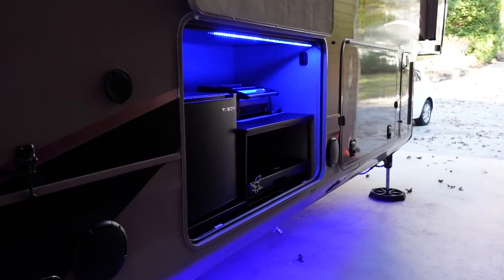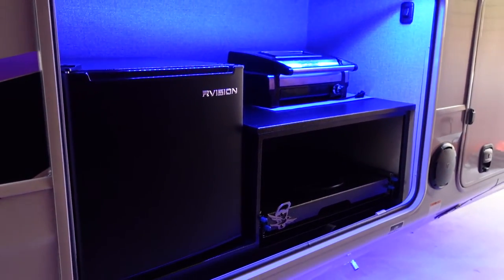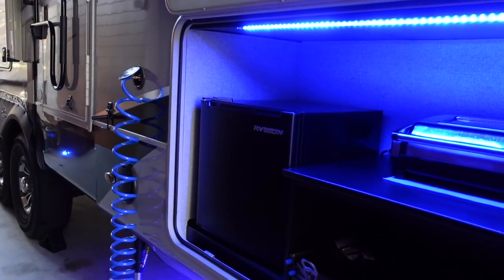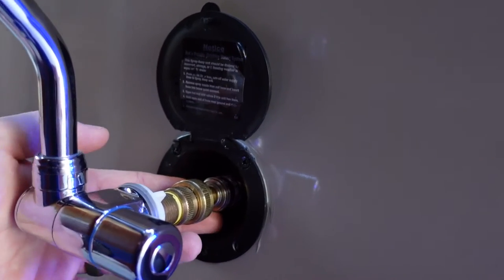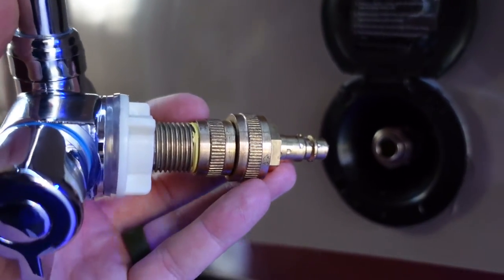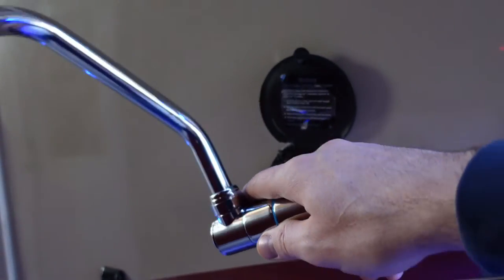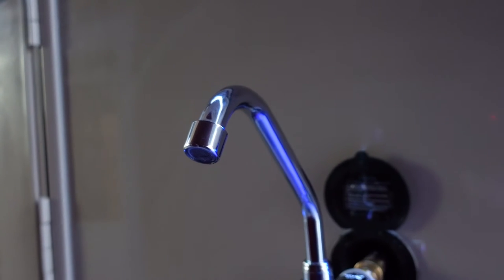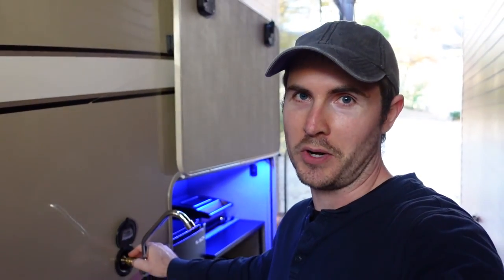No Faucet in Your RV's Outdoor Kitchen? No Problem! Add Faucet to Any RV Spray Port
One of my favorite features on my Jayco Pinnacle 37MDQS is the outdoor kitchen they managed to fit in along the campside in one of the storage bays. It's compact though, so it only has room for a refrigerator and Blackstone Griddle. I'm missing a sink/faucet in my outdoor kitchen, which got me thinking...

In today's video I'll share the solution I came up with, which was mostly inspired by a previous mod I completed on my NoBo 10.6 overlanding-style rig (recently sold).

What do you think? Will you be adding an outdoor faucet to your travel trailer or fifth wheel? Why or why not?

Foldable RV Faucet

Quick Connect Hose Adapter (for Valterra or RecPro)

1/2" NPT to 3/4" Garden Hose Adapter

If you don't have the Valterra/Rec Pro (metal) spray port, the other one I've seen on RVs is the Dura-Faucet brand which is black/white plastic. I haven't found a source to buy just the quick connect portion for the Dura-Faucet brand, but this link below has a goose neck attached to it, meaning you'd just have to unscrew it and replace with faucet: